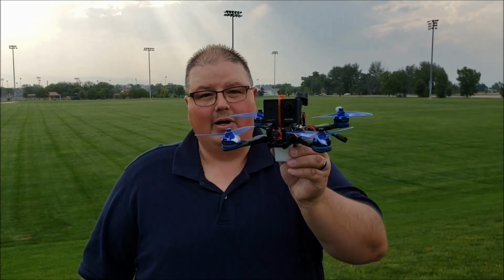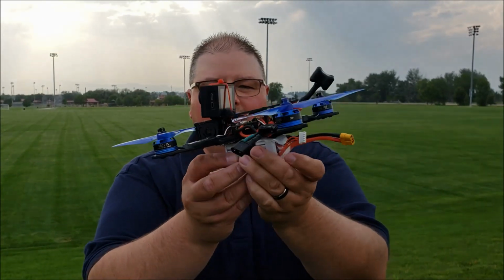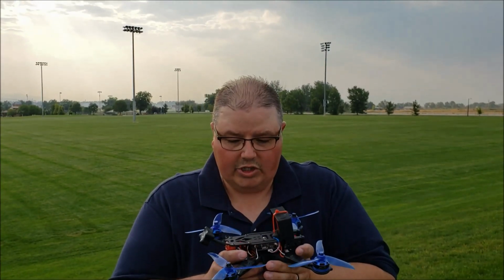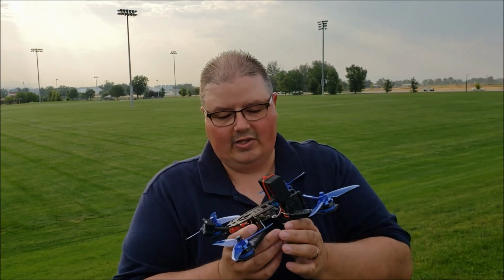iFlight XL5 Maiden Flight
Amazon Influencer Shop

Facebook - Mike's Drones and More YouTube Discussion Group